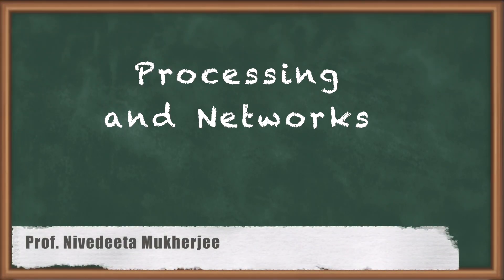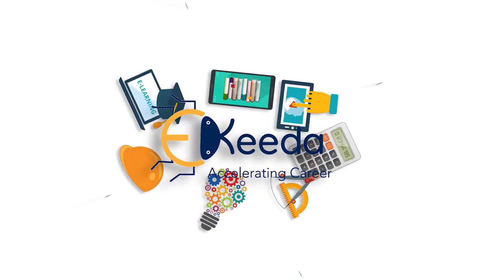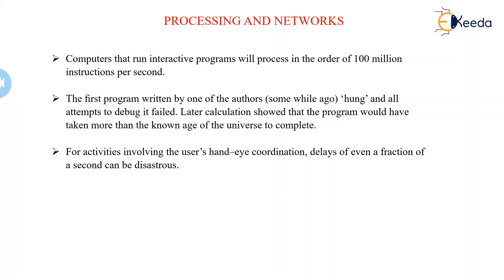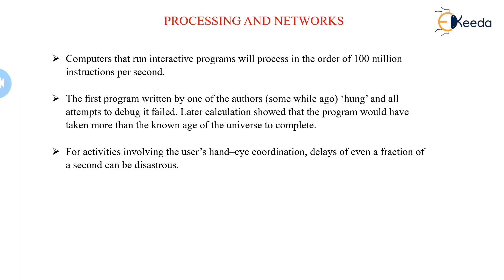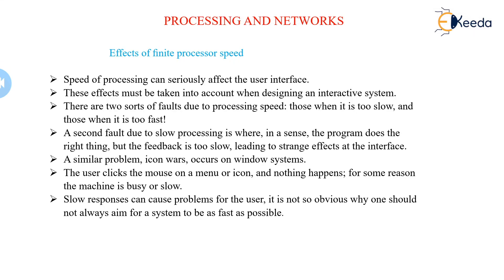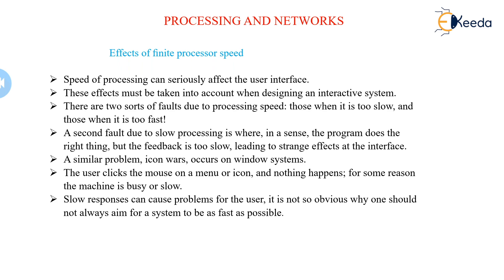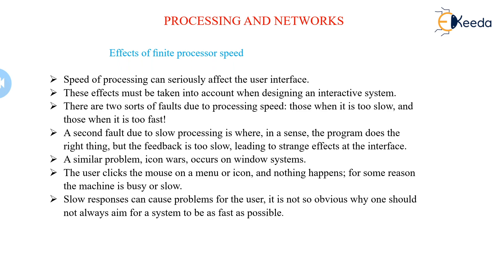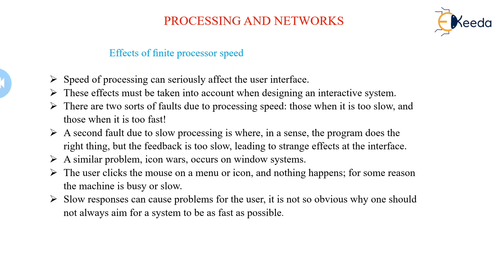Processing and Networks